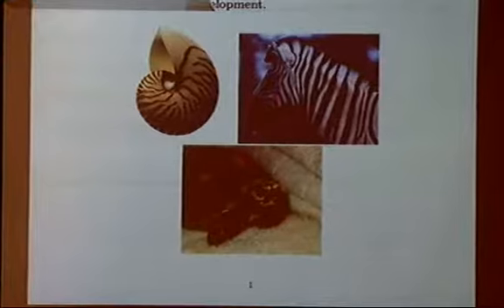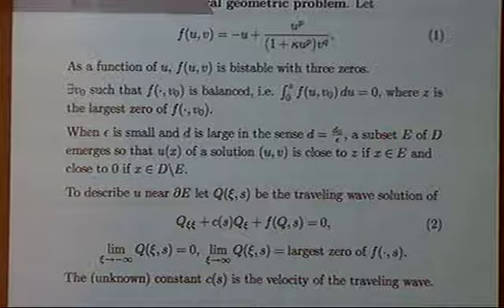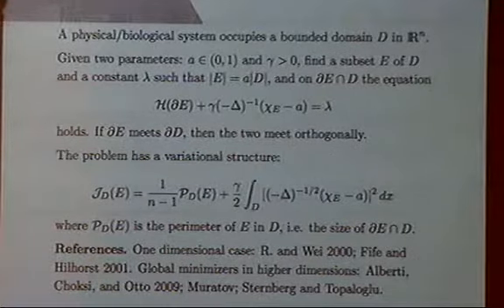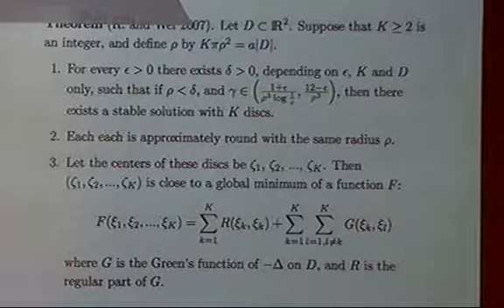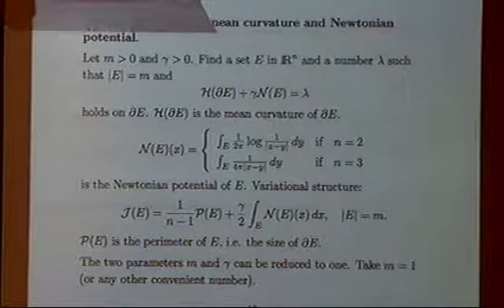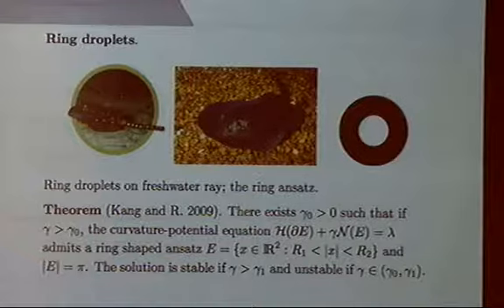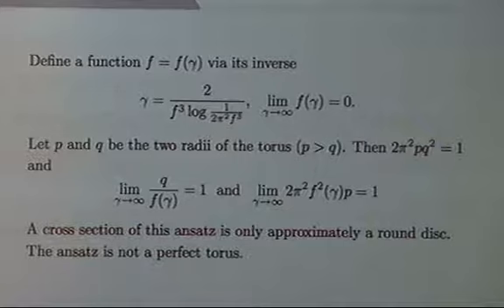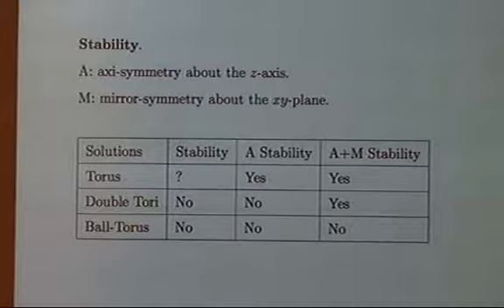Xiaofeng Ren / Ansatz solutions to a problem of mean curvature and Newtonian potential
Korea PDE School
Xiaofeng Ren (George Washington University) / 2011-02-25